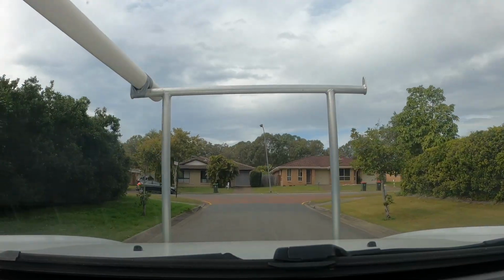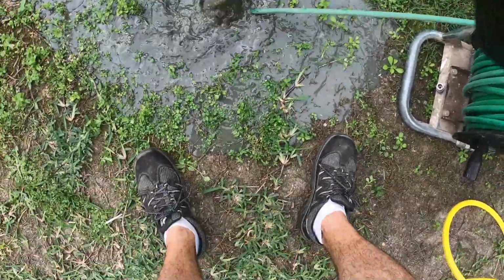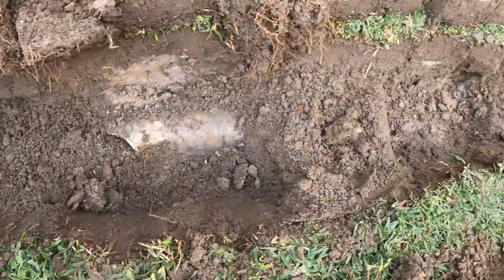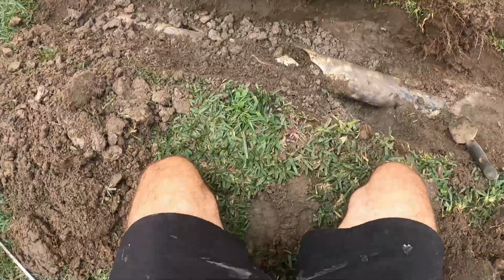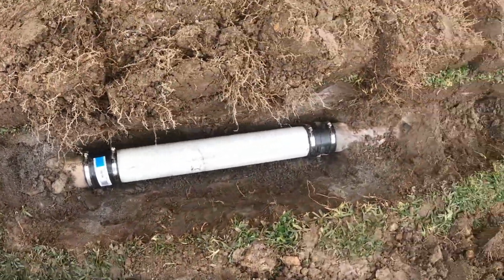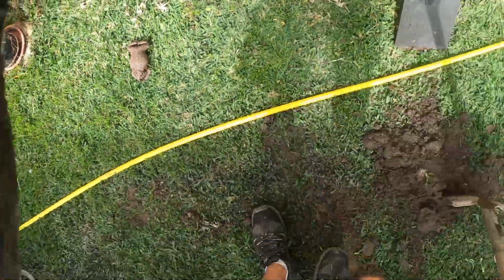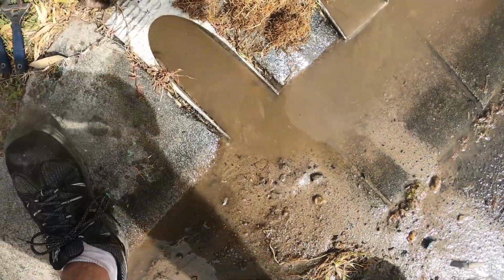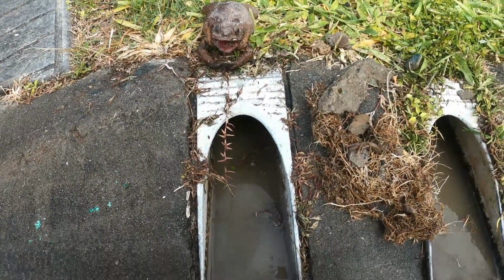Blocked Drain 110 (Yard Gully Not Draining, Includes A Little Dig Up & Repair...)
Blocked Storm Water.

Yard gully was not draining properly and the yard was ending up like a swimming pool after rain. Cleared the blockage, located the blockage and repaired the damaged section of pipe.

If you love jetting as much as I do check out the Nozzle Box.